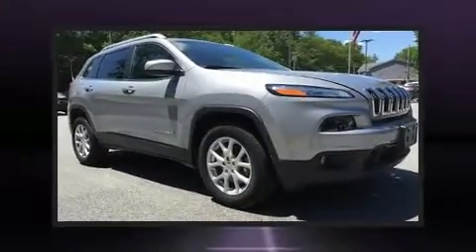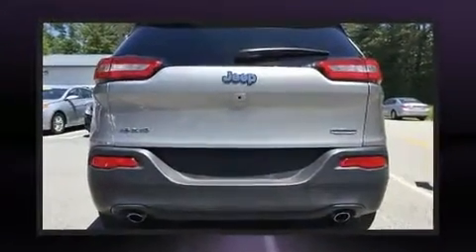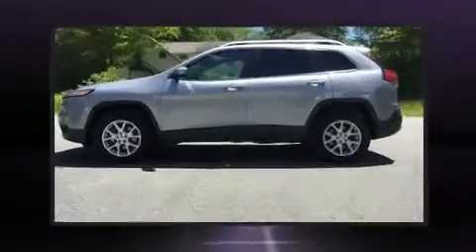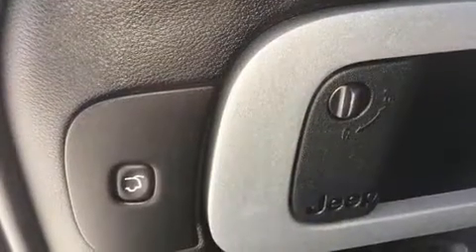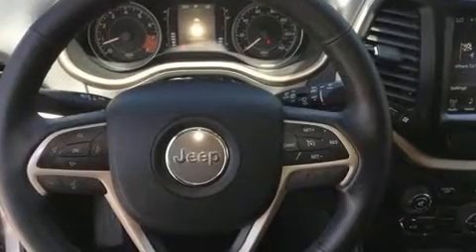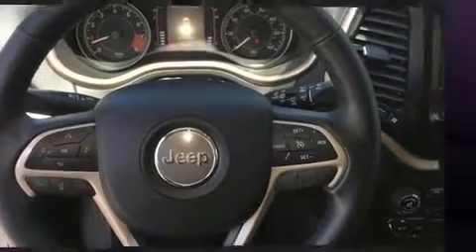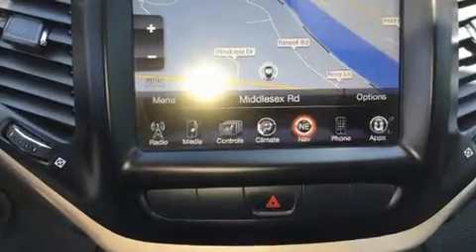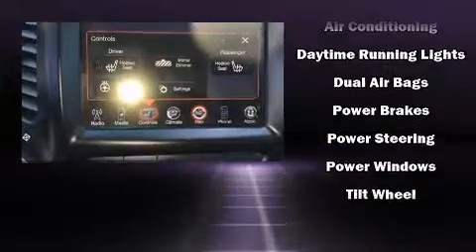2014 Jeep Cherokee Latitude 4x4 in Tyngsboro, MA 01879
Introducing the 2014 Jeep Cherokee. With just over 20,000 miles on the odometer, this 4 door sport utility vehicle prioritizes comfort, safety and convenience. It features an automatic transmission, 4-wheel drive, and a 3.2 liter 6 cylinder engine. It distinguishes itself from the competition with features such as: a trip computer, an outside temperature display, front fog lights, power door mirrors, an overhead console, rear wipers, and remote keyless entry. Jeep also prioritized safety and security with features such as: dual front impact airbags with occupant sensing airbag, front side impact airbags, traction control, brake assist, anti-whiplash front head restraints, a panic alarm, and 4 wheel disc brakes with ABS. Various mechanical systems are monitored by electronic stability control, keeping you on your intended path. We have the vehicle you've been searching for at a price you can afford. Please don't hesitate to give us a call.